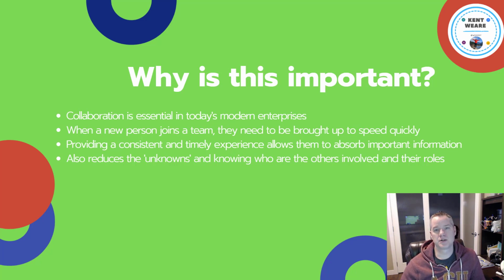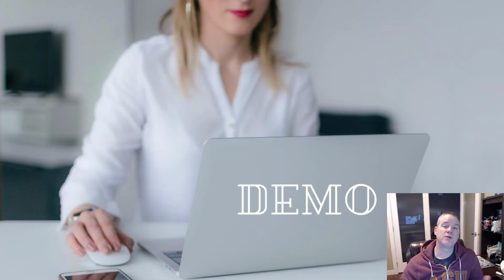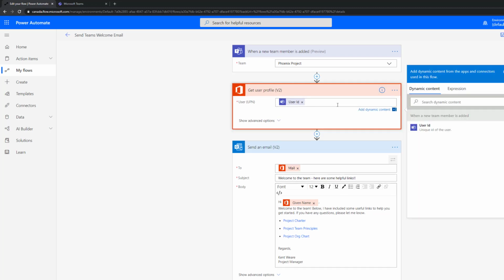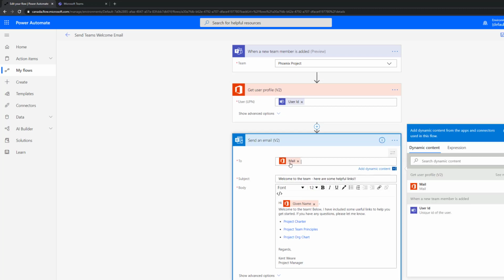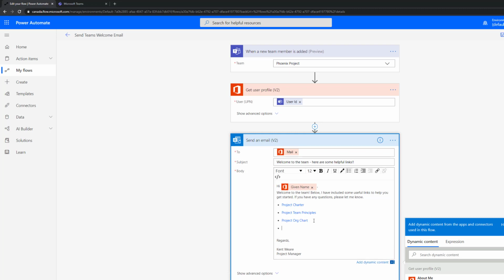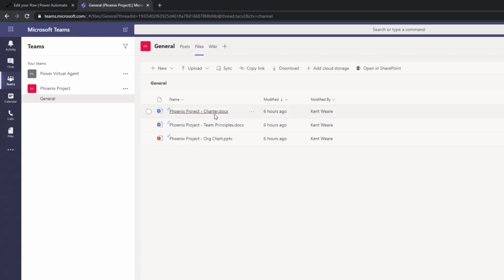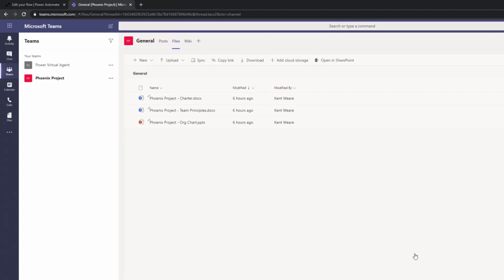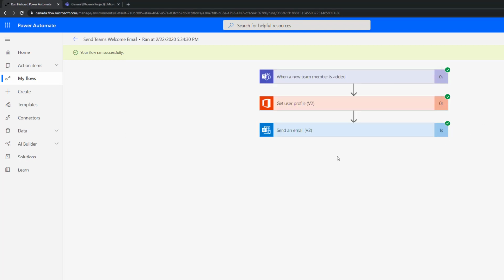009 Send Welcome Emails to new Microsoft Teams Members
In this video we are going to talk about a new trigger that has been added to the Microsoft Teams connector for Power Automate (Microsoft Flow). The action is called When a new team member is added.

Using this trigger, we can automate an email notification, that will send new team members links to important documents that they may want to review. It is a great way to reduce stress of being added to a new team and ensure people remain productive while sharing information.